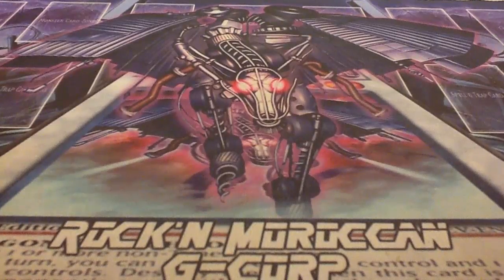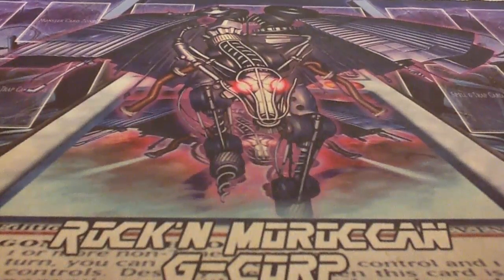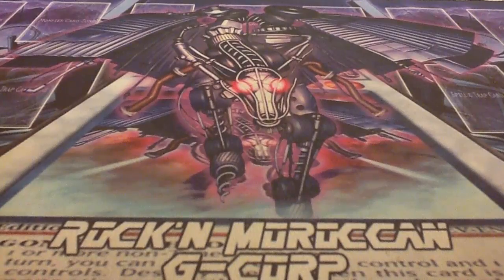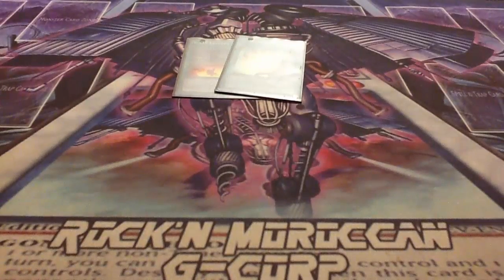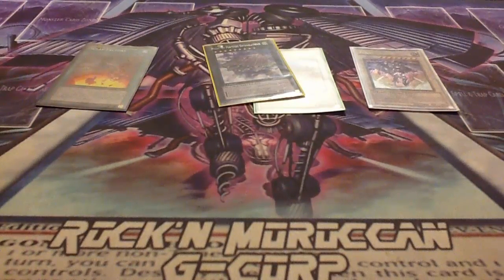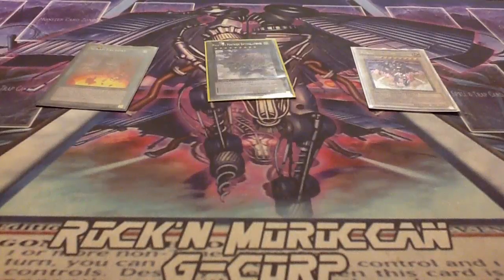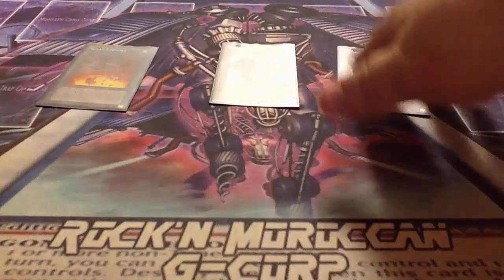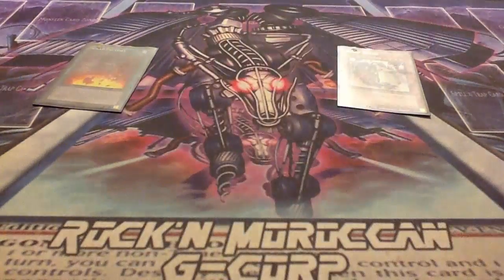1st Turn Scrap Gottoms Hand Loop updated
Mike Sanders showed me the hand loop and I updated using the new cloudcastle. The card opens up more options for scraps and allows players to XYZ into Phantom Fortress Enterblathnir.